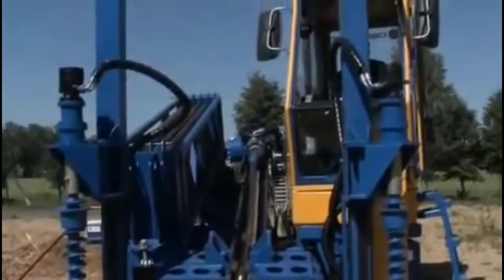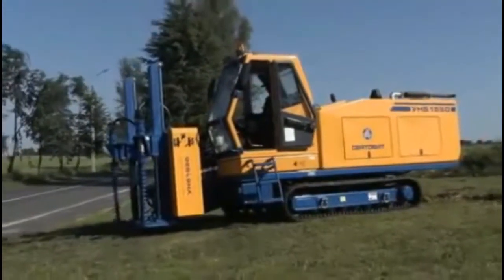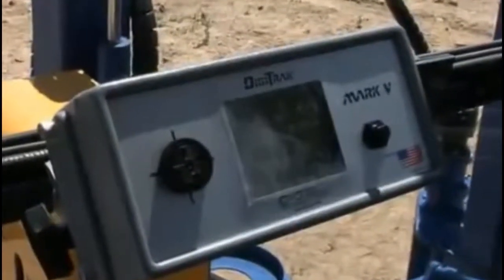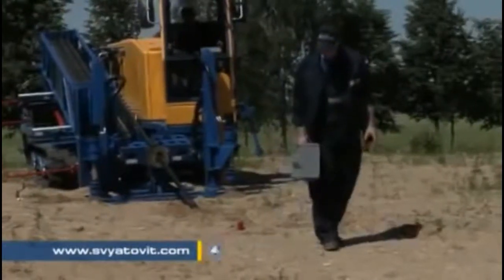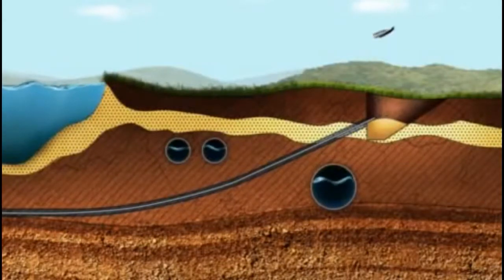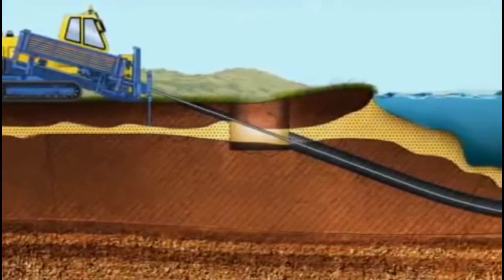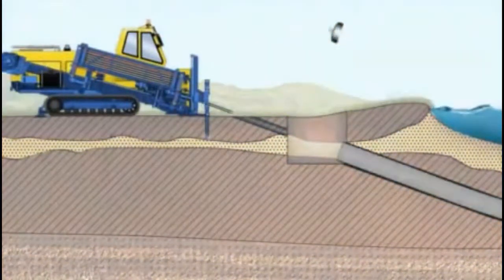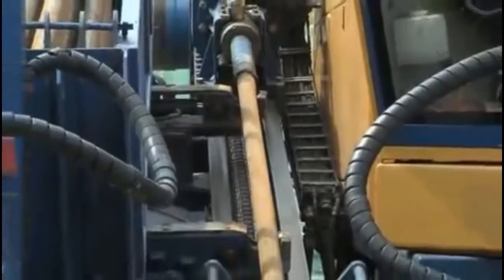Trenchless Technology HDD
Laying of pipeline can be done, using advanced and easy technology which will help our nation to reach the target of providing potable drinking water to every household.